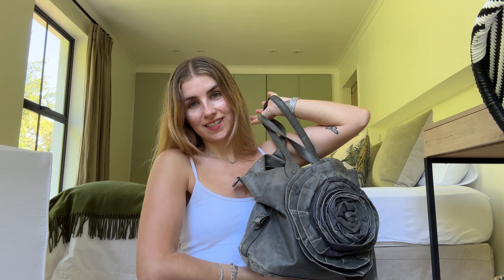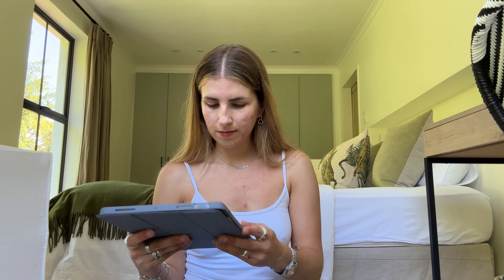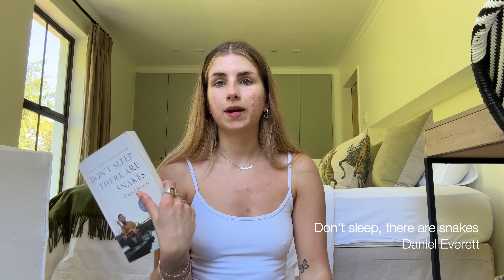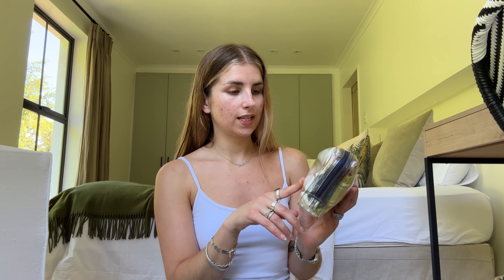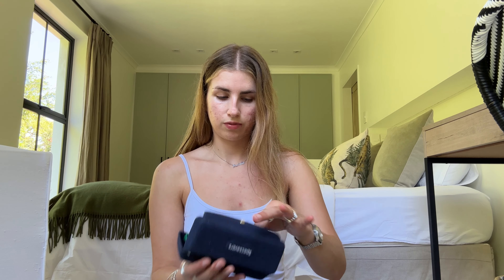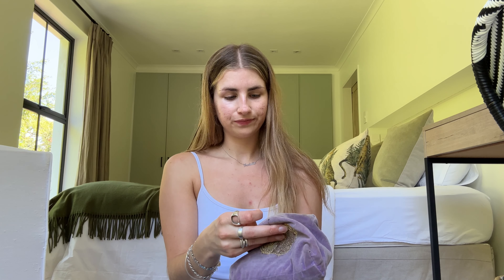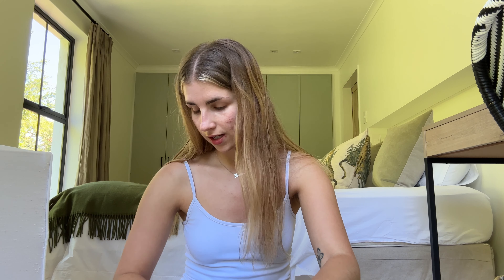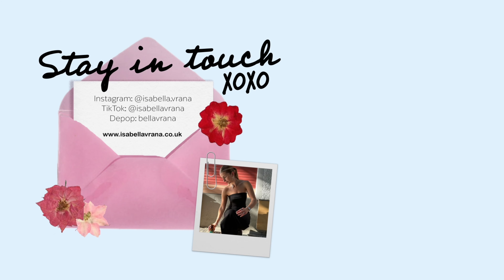What’s in my (travel) bag ✿ Isabella Vrana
everything you can find in my aeroplane bag ! its taken me many years to perfect my long haul cabin bag packing but i've finally got it down ;)

sending lots of love to you all xxx